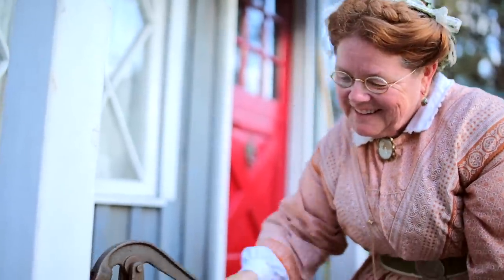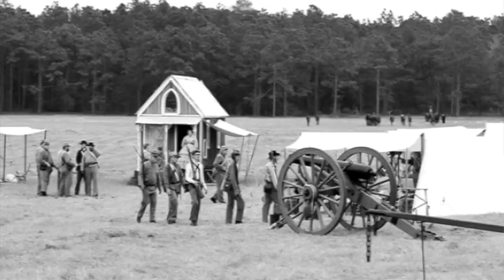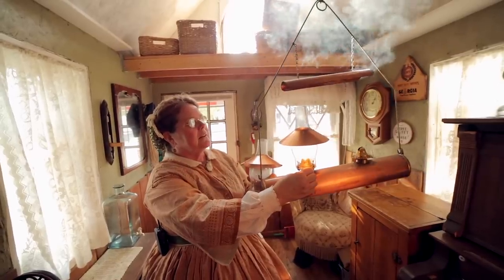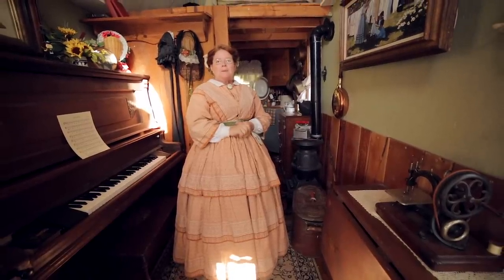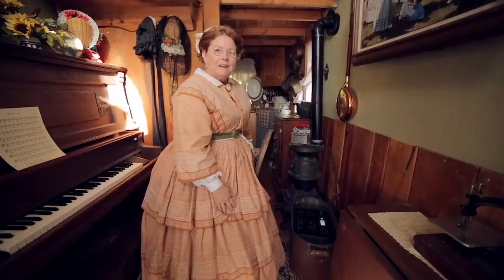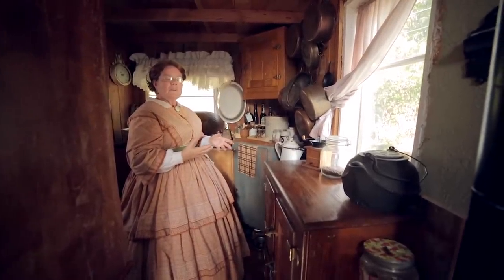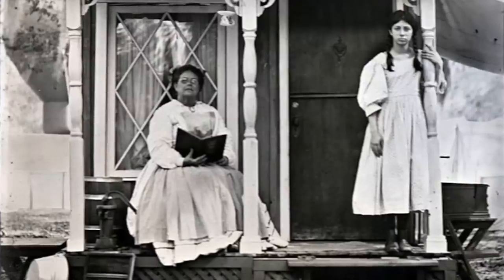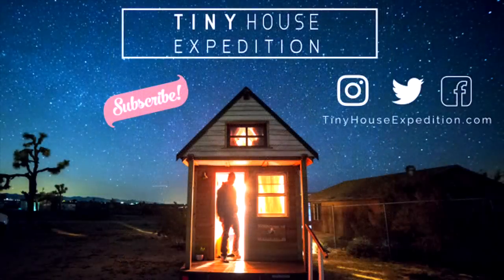Retiree’s Victorian Tiny House, 19th Century Living w/ Modern Twist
Historian and tiny house advocate, Shorty Robbins, built a Victorian-era cottage on wheels. It provides a window in the past, a darling living history example. Shorty’s now full-time tiny home, “Nawaka,” is an excellent tool for her favorite pastime, historical re-enactments. ✨ While it highlights 19th century Florida pioneer cabin life, it is full of cleverly tucked away modern conveniences, like A/C, a solar generator and a TV. The most ingenious (and historically accurate!) feature is Shorty’s piano bed!

Shorty is a founding member of the Golden Teacup Society, a group of woman reenactors who were interested in the accurate portrayal of civilian women during the 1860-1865 America Civil War period

New to our Channel? Welcome! We are Alexis and Christian, the creators behind Tiny House Expedition.

 🚚🏡💨 After falling in love and building our 130 sq ft tiny house on wheels, we hit the road to explore the tiny house movement.

❤ Join us as we create community, appreciate experiences over things, advocate for the movement, share tiny living stories/tours and resources:
👉🏡Tuesdays: LIVE tiny living chats at 3:30pm EST👈
👉 Thursdays: NEW tiny house videos at 3pm EST🏡✨

Our Gear:
~CAMERAS~
DJI Phantom 4 Drone KIT

Drone Wheeled Case
DJI Osmo 2 Mobile Gimbal Stabilizer Bundle
Apple iPhone 7 128 GB

Canon 5D Mark iii

~LENS~
ROKINON CINE Cinema Lens Kit - 50mm + 35mm + 85mm + 24mm for Canon EF

Rokinon Cinema Lens 85mm t/1.5 Lens for Canon

Rokinon Cinema Lens 35mm T1.5 Wide Angle Cine Lens for Canon

Rokinon Cinema Lens 24mm f/3.5 Tilt Shift Fixed Lens for Canon

~TRIPODS~
Manfrotto Mini Tripod

JOBY GorillaPod Tripod

Manfrotto Lightweight Fluid Tripod

Manfrotto Aluminum Video Monopod

~SOUND~
Zoom H1n Handy Recorder with Accessory Pack

Rode Wireless Mic System

~LIGHTS~
Dracast Camera LED Light w/Battery Charger

~STORAGE~
SanDisk Extreme PRO Flash Memory Card, 64GB-95MB

SanDisk 32GB MicroSD Card

SanDisk Extreme PRO 32GB CompactFlash Memory Card

G-DRIVE Thunderbolt Portable Hard Drive 4TB

G-DRIVE Thunderbolt Portable Hard Drive 1TB